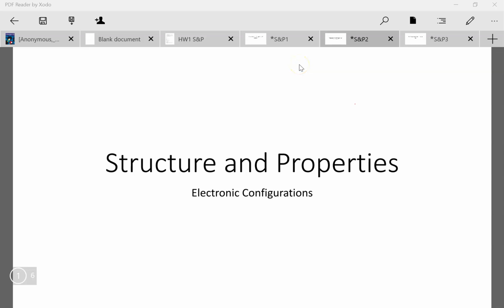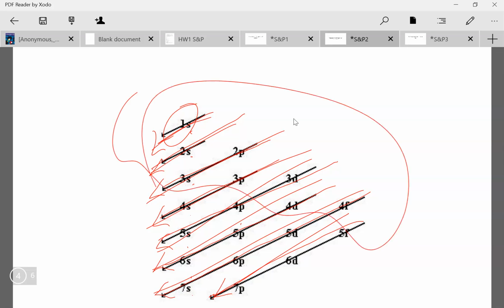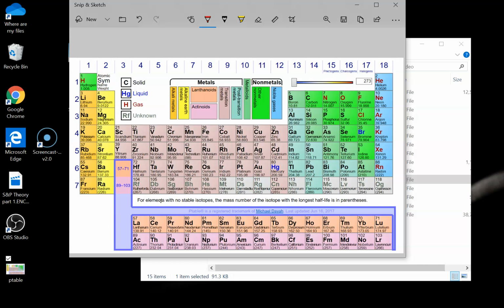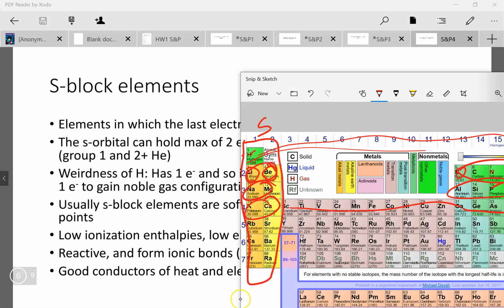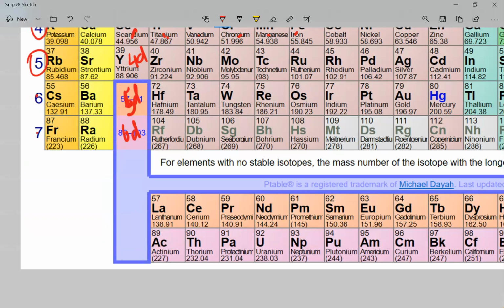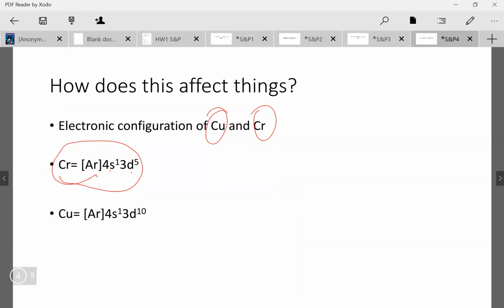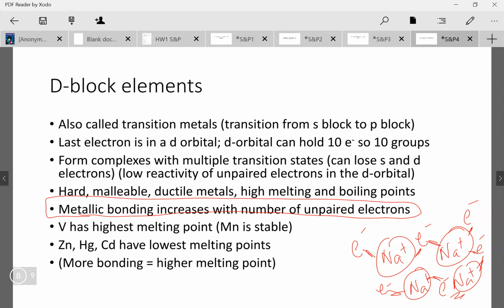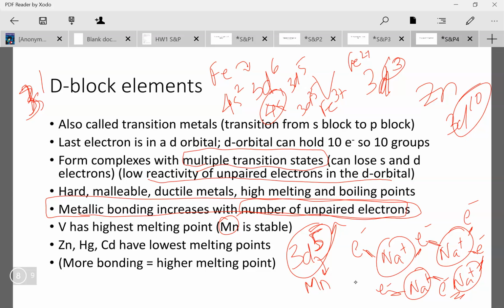S&P Theory 2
Electronic configurations